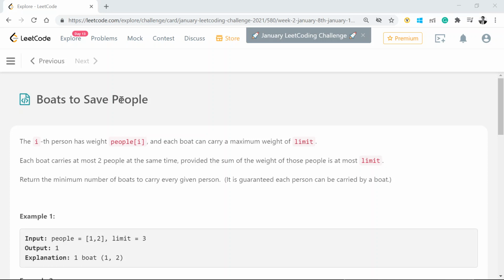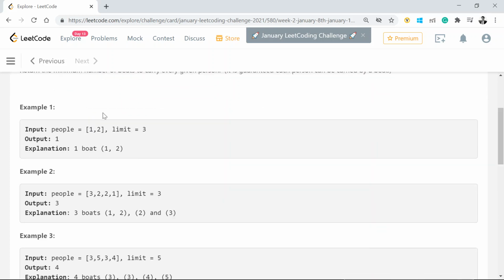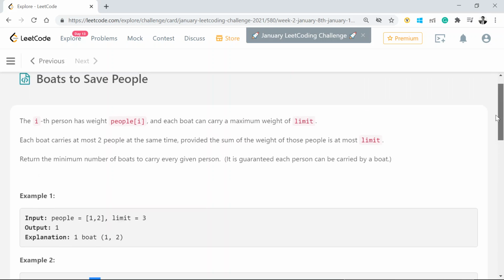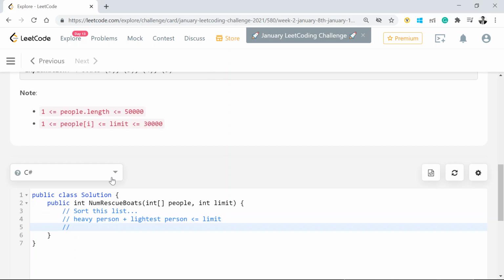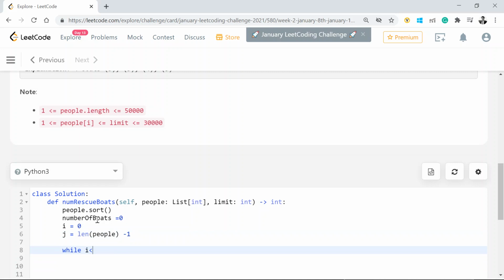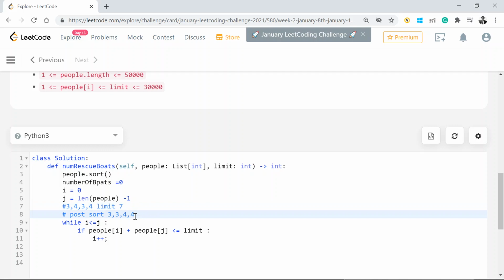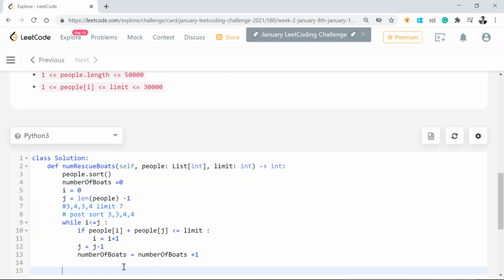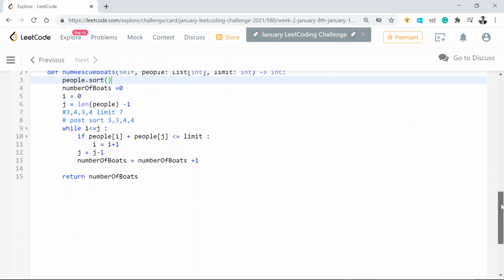Google Interview Question | Boats to Save People | Leet Code 881 | Python Solution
The i-th person has weight people[i], and each boat can carry a maximum weight of limit.

Each boat carries at most 2 people at the same time, provided the sum of the weight of those people is at most limit.

Return the minimum number of boats to carry every given person.  (It is guaranteed each person can be carried by a boat.)

Example 1:

Input: people = [1,2], limit = 3
Output: 1
Explanation: 1 boat (1, 2)
Example 2:

Input: people = [3,2,2,1], limit = 3
Output: 3
Explanation: 3 boats (1, 2), (2) and (3)